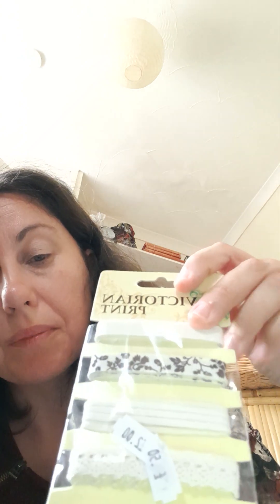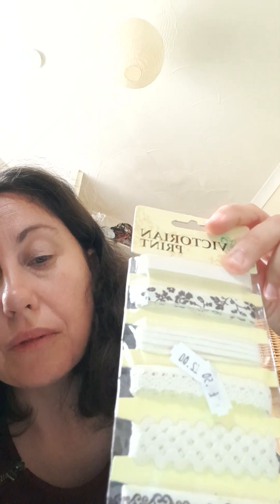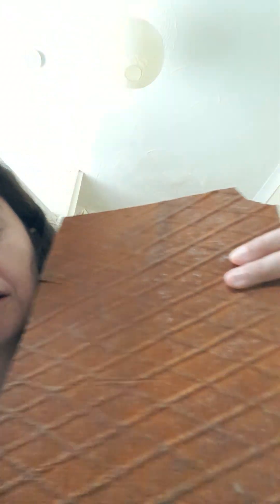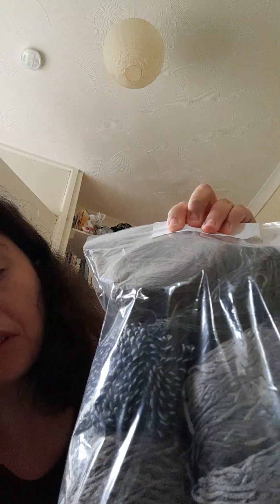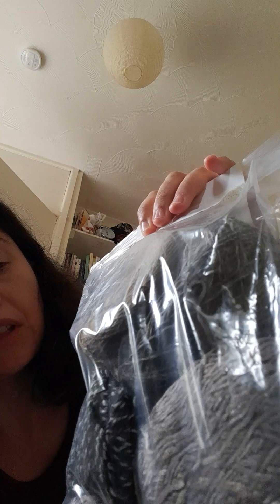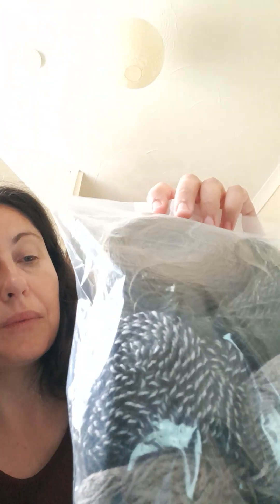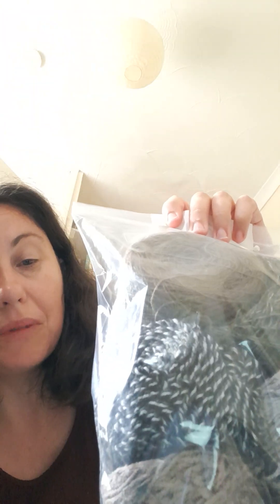Lara Fuller Earth and Art ReCreate craft haul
hello viewers welcome to my video. Today we will be sharing my crafty haul from ReCreate Cardiff.